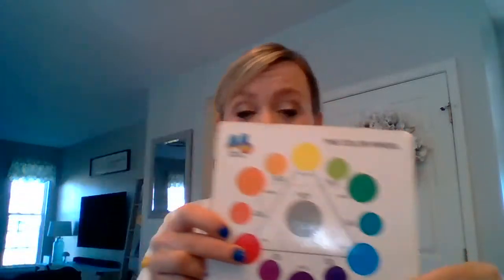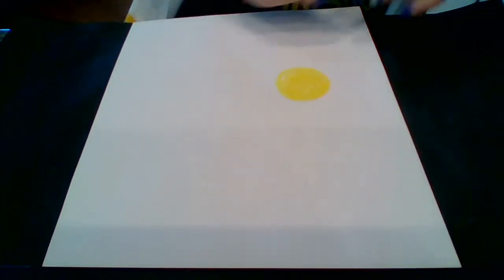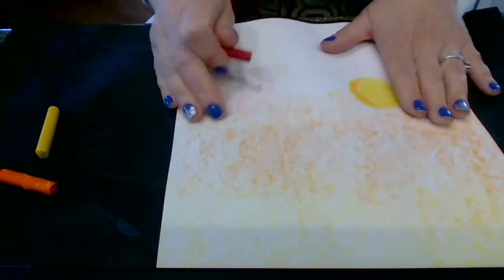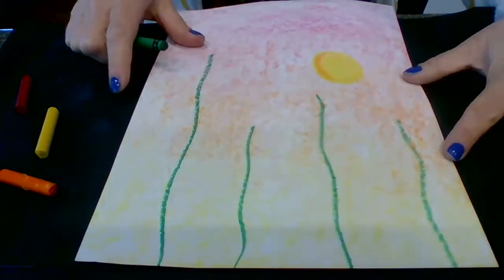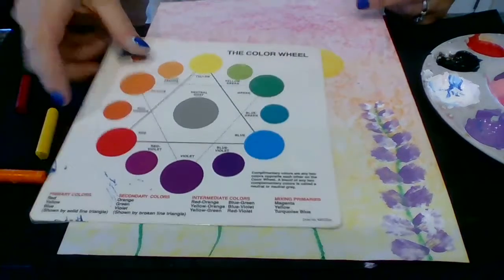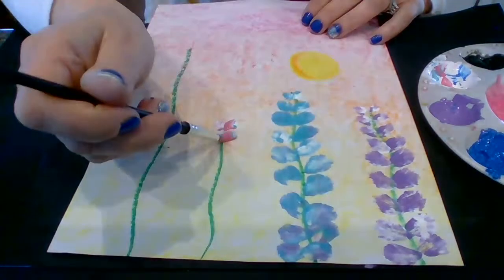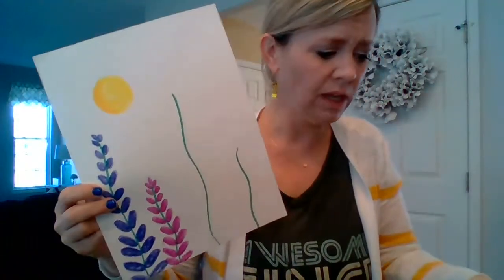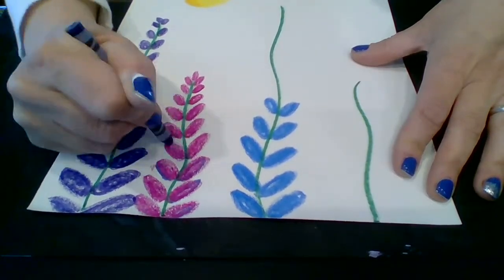Make the World More Beautiful! - Pre-K and Kindergarten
Listen to the Re-Aloud - Miss Rumphius

Materials Needed:
White Paper and crayons
Optional:
Acrylic or Tempera Paint
Watercolor paints